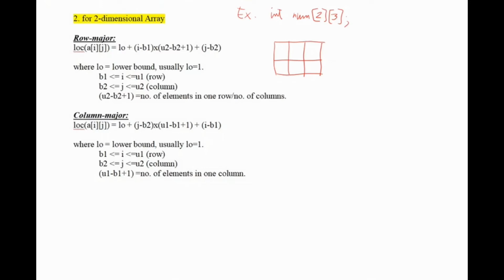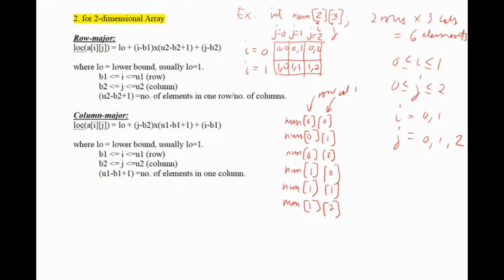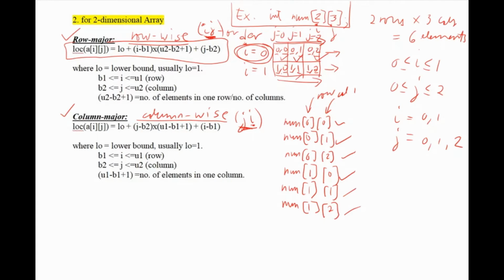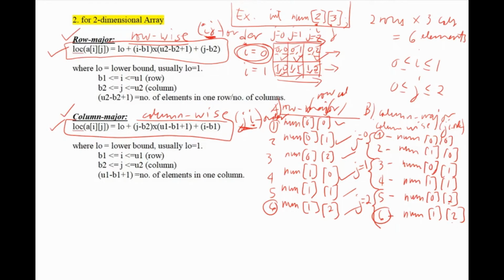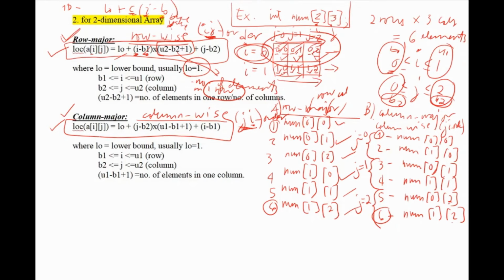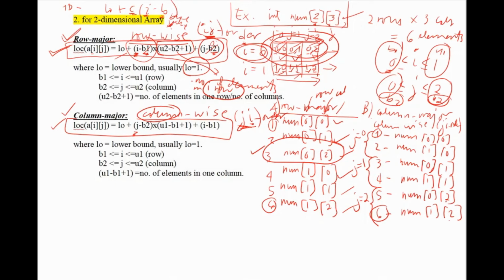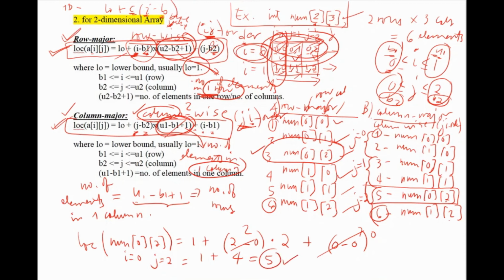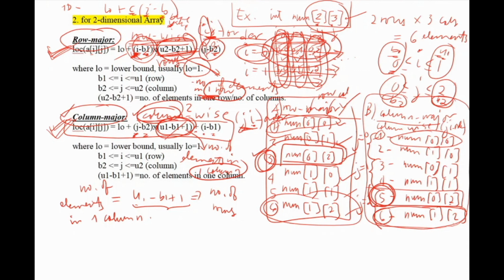CPE 211 Lecture 11 - 2D Array